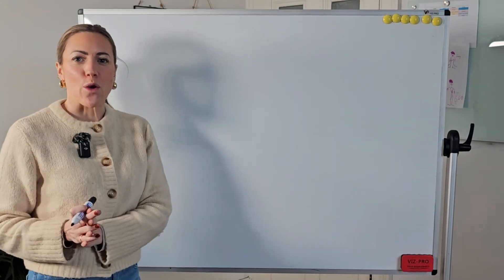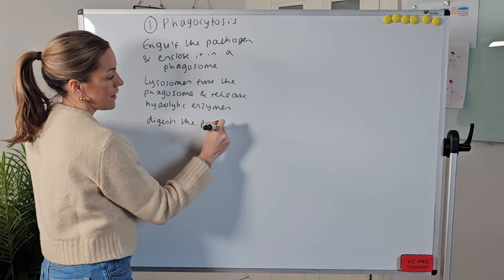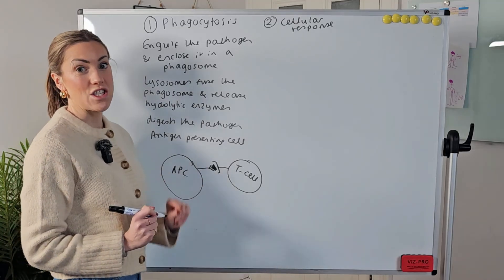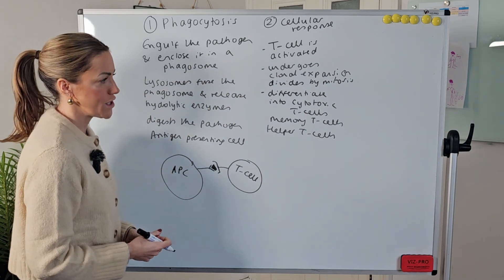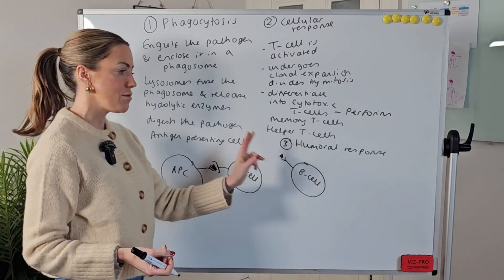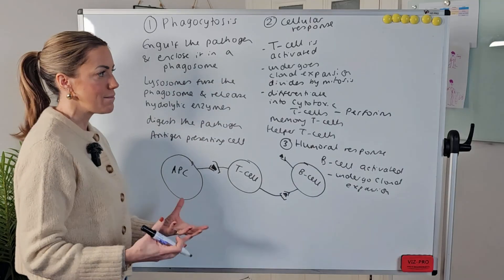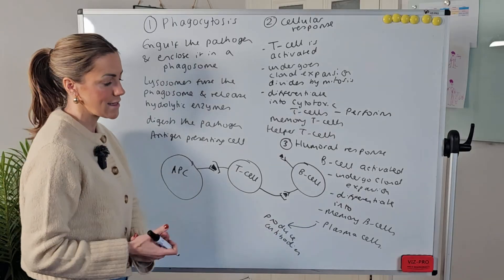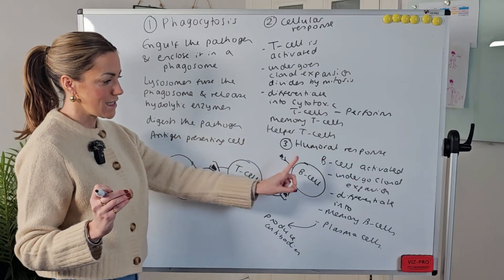The ONLY Video On THE IMMUNE RESPONSE You Need! | A Level Biology